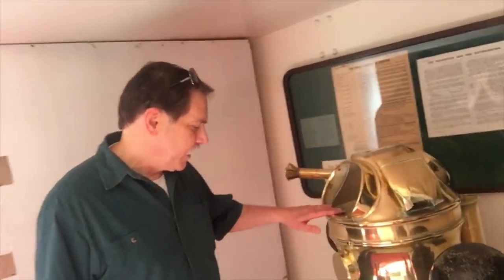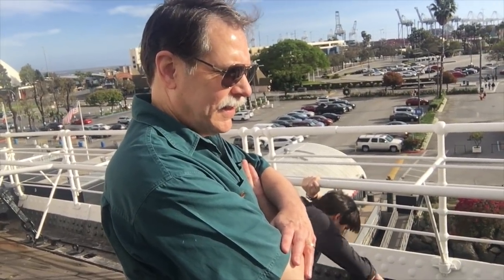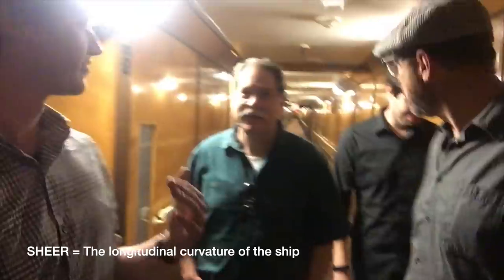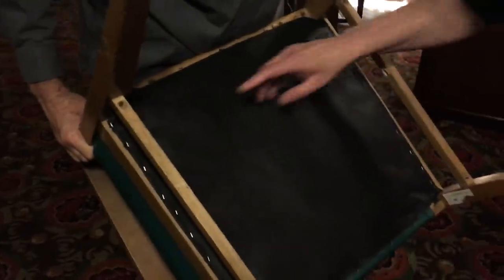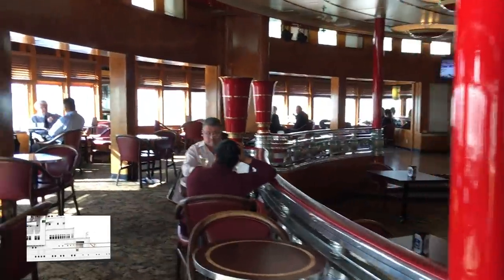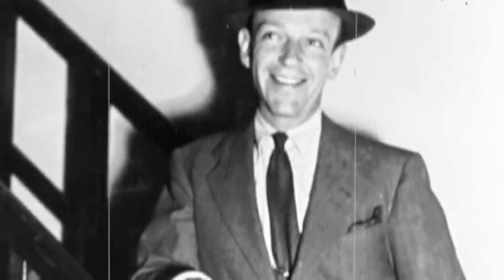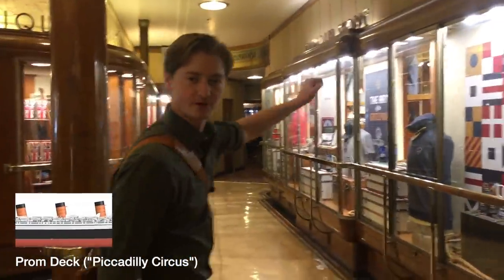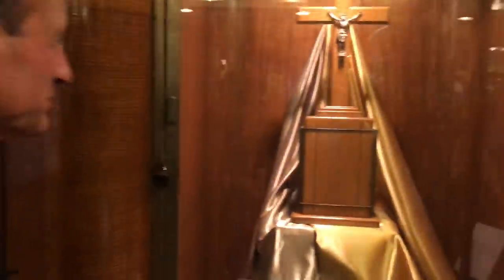Historians Tour the RMS Queen Mary (Hotel)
Built in 1936, the Queen Mary is the last surviving golden age liner, functioning as a hotel in Long Beach, CA since 1971. Over the last few years I’ve visited the Queen Mary six times, often accompanied by both great friends and phenomenal historians. We’d wander the ship for hours raving over the little details we’d find and sharing stories of the ship’s history as we explored.

Let’s explore the RMS Queen Mary and listen to some of the leading historians tell her tales. Keep an eye out as well for an excerpt in here of an interview I recently shot with one of Queen Mary’s crewmen! That’s a future video of its own.

Big thank-you to Michael Brady of Oceanliner Designs for sending me his Profile Artwork of the Queen Mary, allowing me to indicate the location of some of the clips we shot on board. Get a print of his beautiful artwork

Originally uploaded January, 2018 and re-edited to include additional footage - some that didn’t make the first cut, others that were shot since then.

Video edited by Emma Lynskey

Bill Sauder
Ken Marschall
Parks Stephenson
Eric Lara
Roberto Pirrone
Matthew DeWinkeleer
Dave Pitcock

Chapters
0:00 - Introductions
0:10 - Visiting the Queen Mary in 2017
7:31 - Bill Sauder's History of the Queen Mary
10:07 - First Class Lounge
10:20 - Behind the Walls with Ken Marschall
15:13 - Ken finds the Sun
17:57 - Tom find a Cabin Window Shutter
20:50 - Lusitania Survivor Audrey Pearl's Cabin
22:26 - Queen Mary China and Silverware with Eric Lara
26:27 - The Infamous Watertight Door 13
28:14 - Second Class Promenade Windows
34:15 - The Second Class Starboard Entrance
35:01 - Bill Sauder in the Second Class Entrance
36:25 - The Bridge and Conclusion